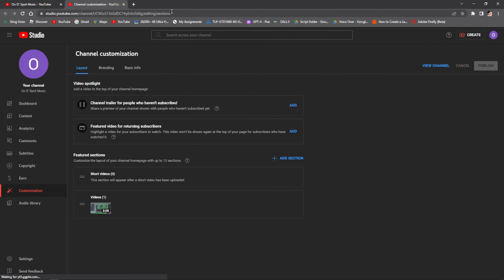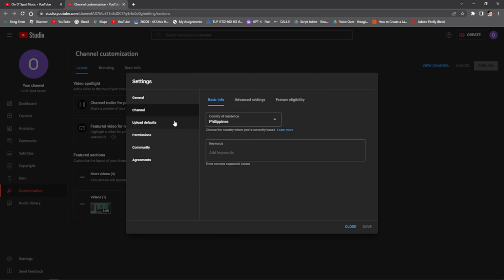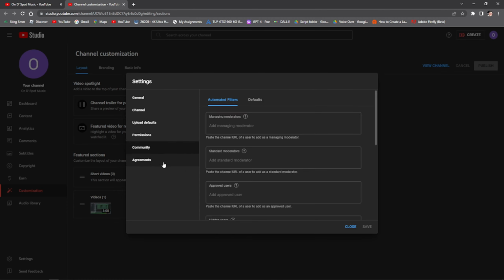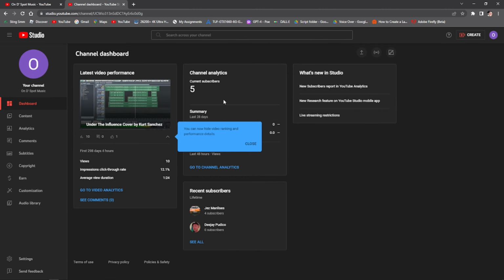How To Add Instagram Link To YouTube Channel (PC) Easy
Get ready to level up your YouTube game in just a few clicks! 🚀✨ In this awesome tutorial, we'll show you how to add your Instagram link to your YouTube channel seamlessly. Tags: Instagram, add Instagram onto YouTube channel, how to get Instagram URL onto YouTube channel. 📸🔗💯 Whether you want to connect with your fans on another platform or promote your fabulous Instagram content, we've got your back! Follow our easy steps to link your Instagram channel to your amazing YouTube account. 💻📲🔗🤝 Unlock new opportunities for engagement and expand your audience like a true social media superstar! Don't miss out! 📢🔗👇